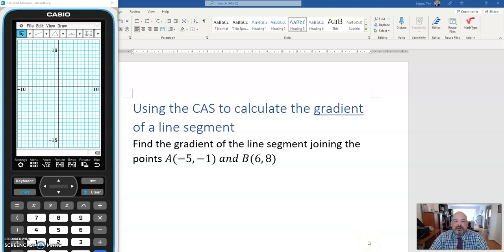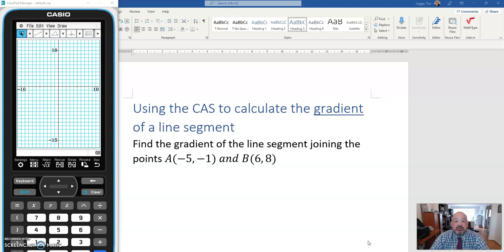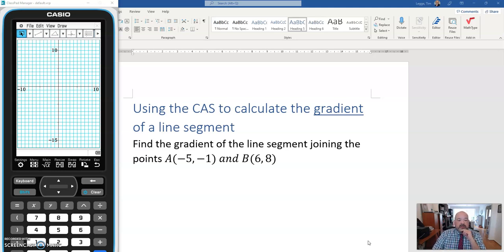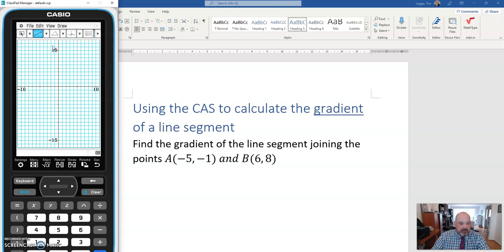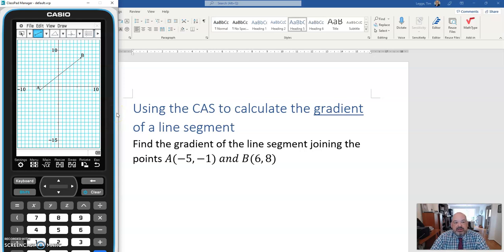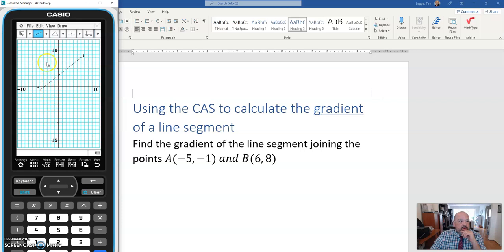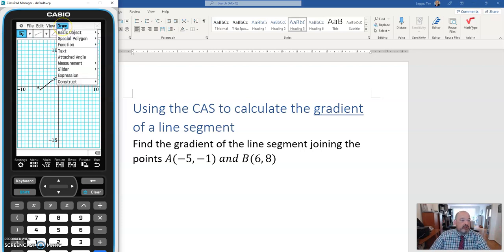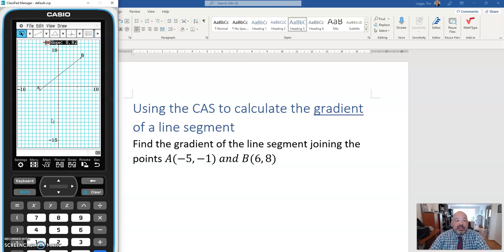Use your CAS to find the gradient of a line segment